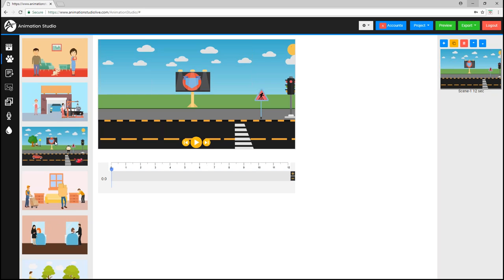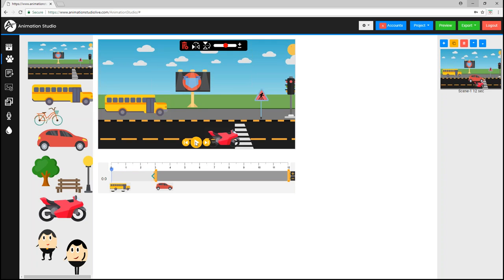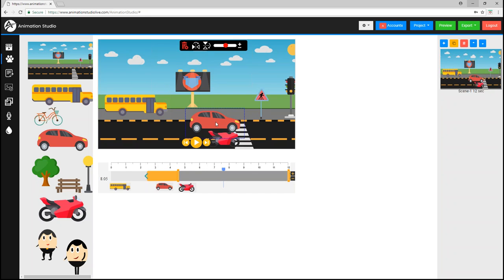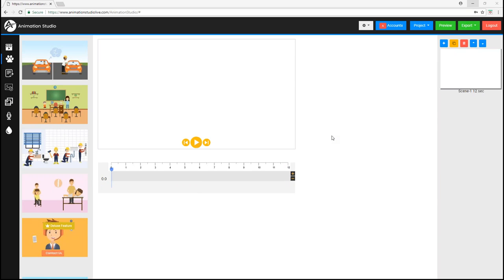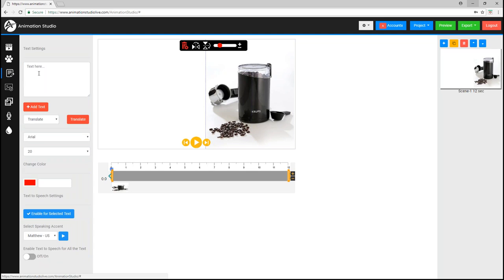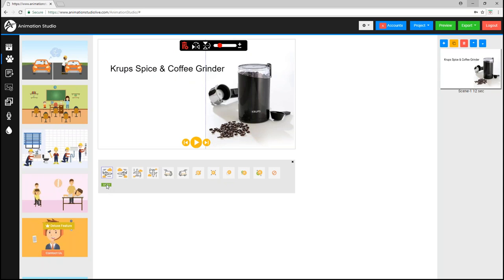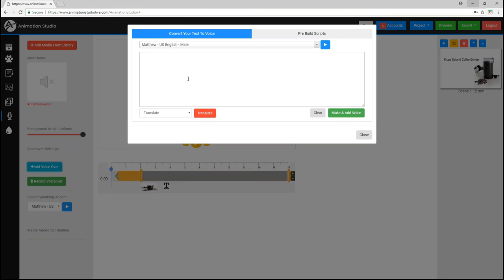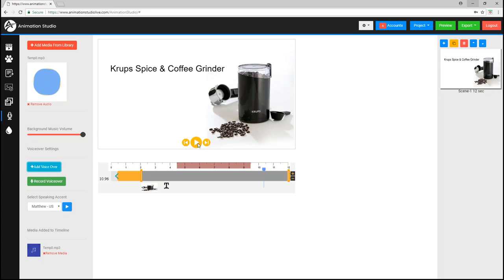Animation Studio Review || ⚠️WARNING⚠️ DON'T BUY ANIMATION STUDIO WITHOUT MY 👷CUSTOM👷 BONUSES!!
AnimationStudio is next-generation explainer video maker app that is miles ahead of anything else available in the market today!

Customer can now EASILY create custom animated videos OR choose from a huge library of done-for-you animated video templates in the HOTTEST niches.

The best part? The app gives user full flexibility to use "built-in" professional voiceovers OR record their own. They can also upload their own music or voiceover file in ANY language!

AnimationStudio is 100% FLEXIBLE to meet the demands of the customer and clients and create eye-catching, mind blowing animated videos in a flash.

To make this a BEST SELLER we are also including the 'COMMERCIAL LICENSE' on the front end so expect some killer conversions.